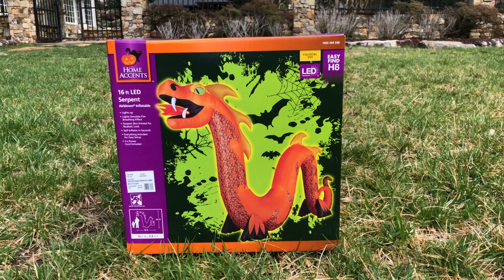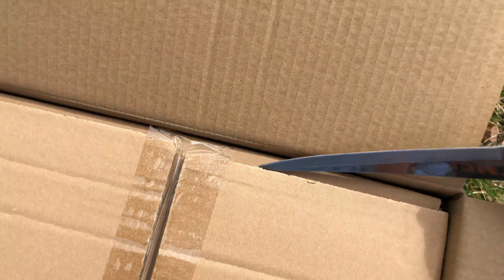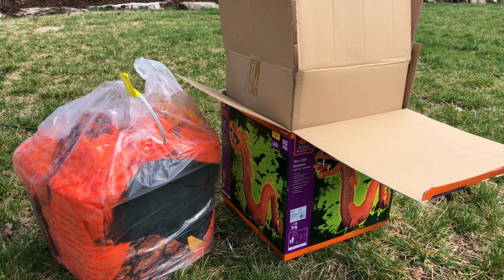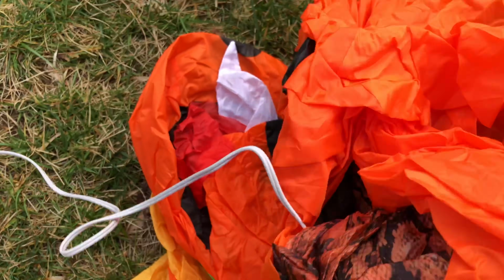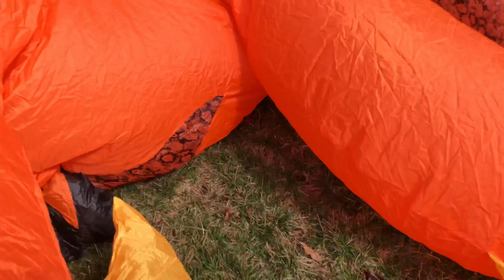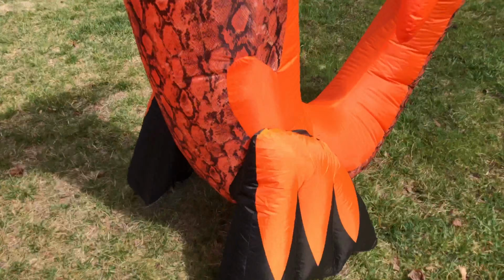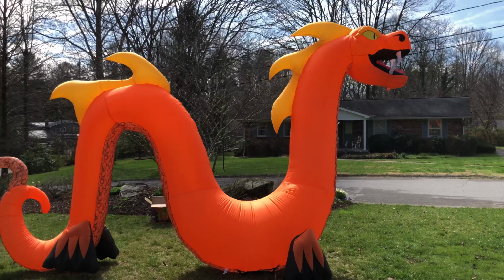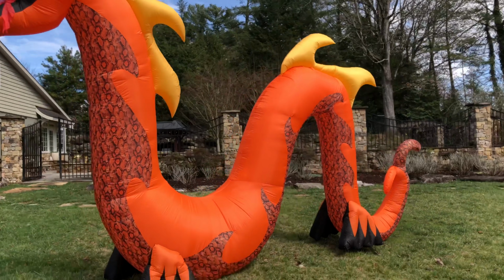Gemmy 16-ft Airblown Colossal Serpent Inflatable - Unboxing/Inflation/Review!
New for Home Accents 2017